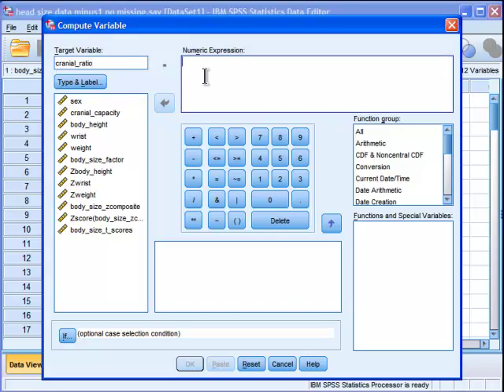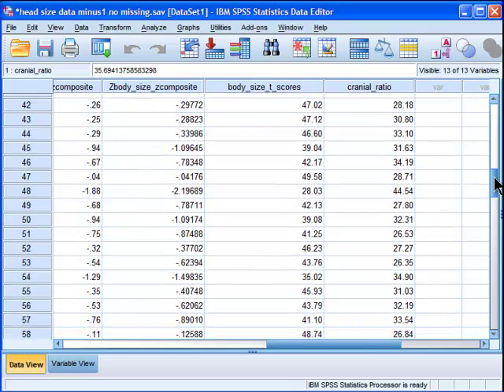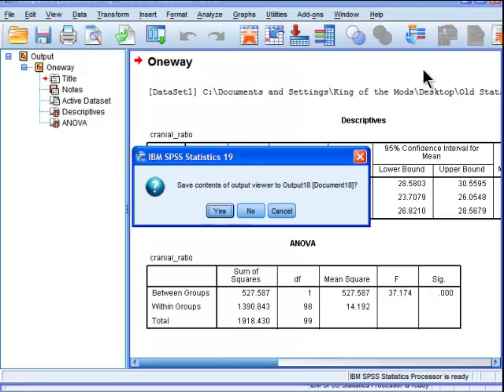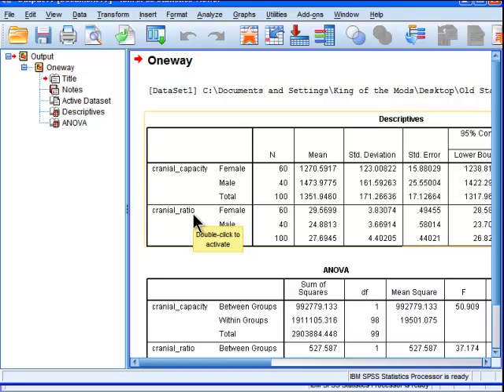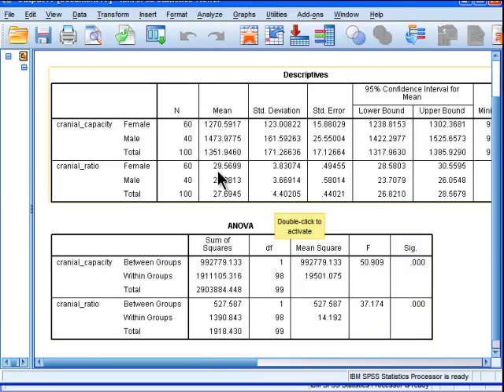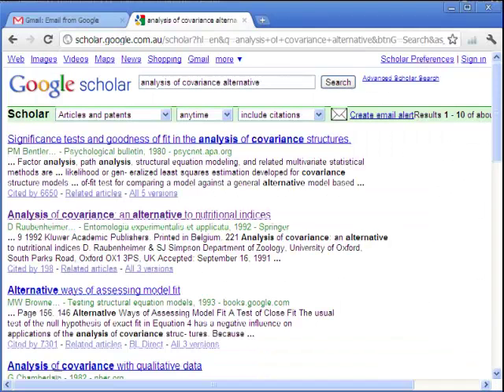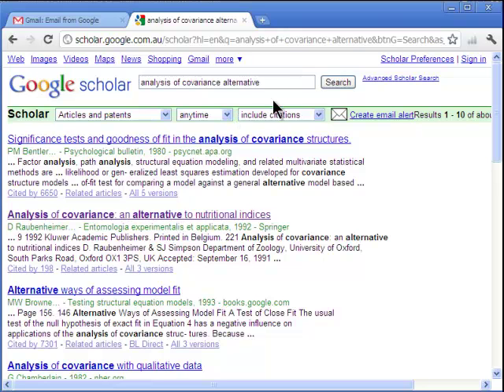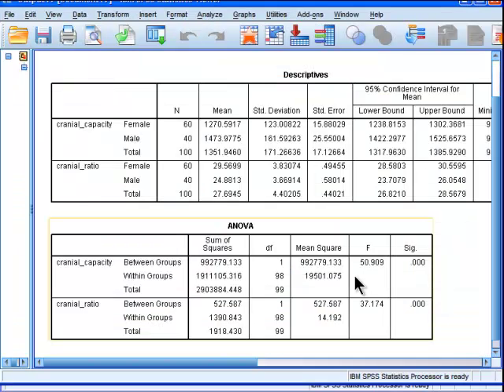ANOVA on Ratio Variables - SPSS (part 2)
I discuss and demonstrate how creating a ratio variable and then analysing it for differences in group means can produce very misleading results. One should probably always use ANCOVA (or multiple regression) when you want to control the effects of a variable on a dependent variable.